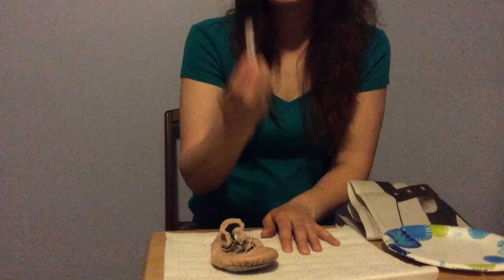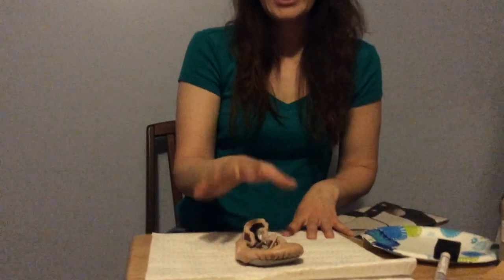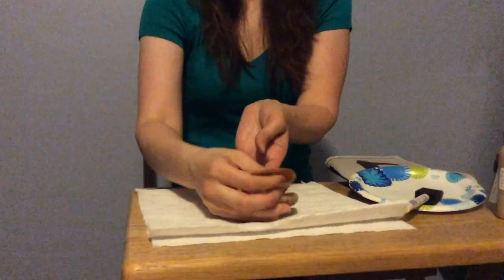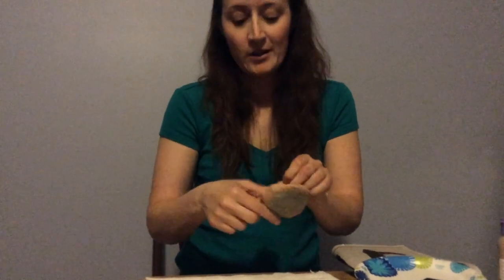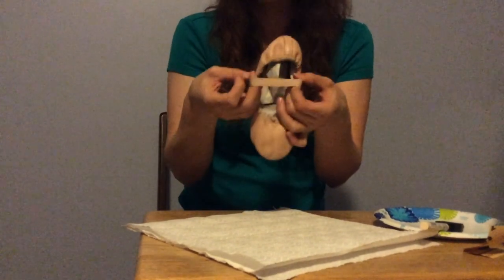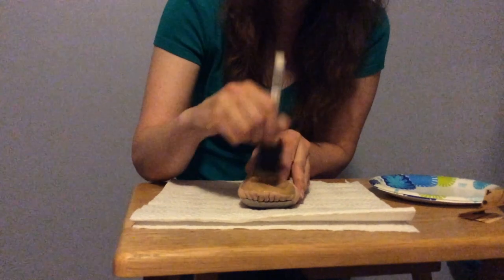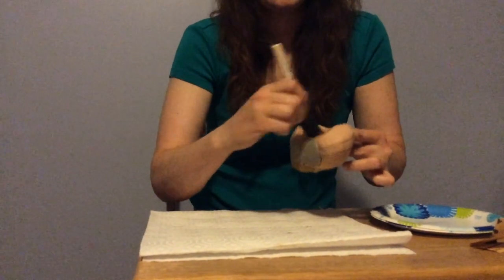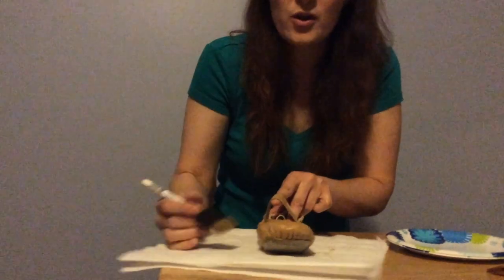How to Paint Your Dance Shoes with Miss Erin